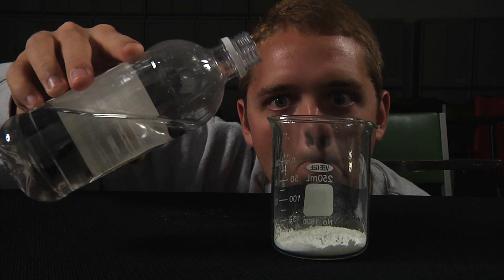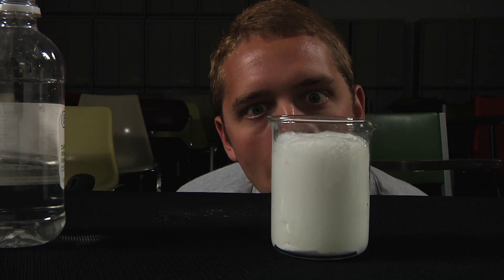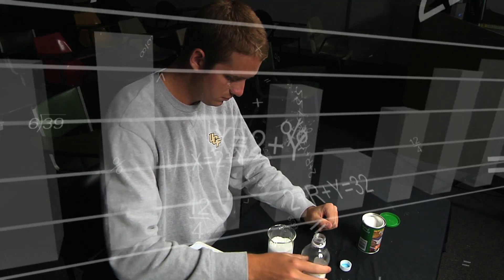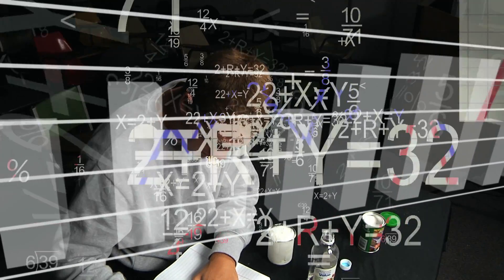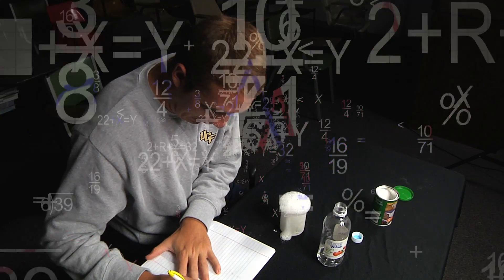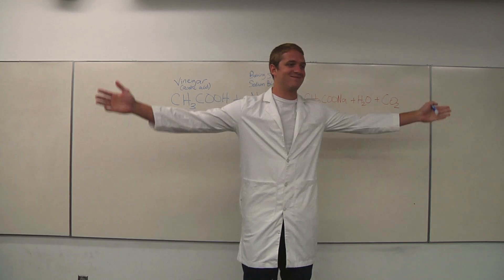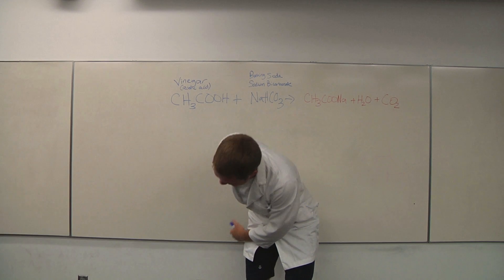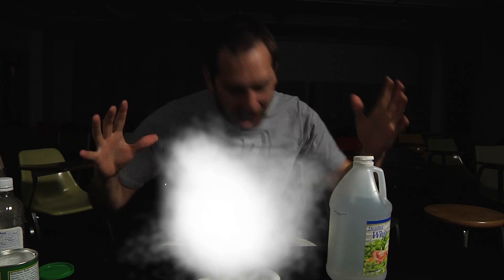SC.7.N.1.1 A Foamy Solution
Students will learn the various steps of the scientific method as well as the importance of each step.

Florida Sunshine State Standard SC.7.N.1.1: Define a problem from the seventh grade curriculum, use appropriate reference materials to support scientific understanding, plan and carry out scientific investigation of various types, such as systematic observations or experiments, identify variables, collect and organize data, interpret data in charts, tables, and graphics, analyze information, make predictions, and defend conclusions.